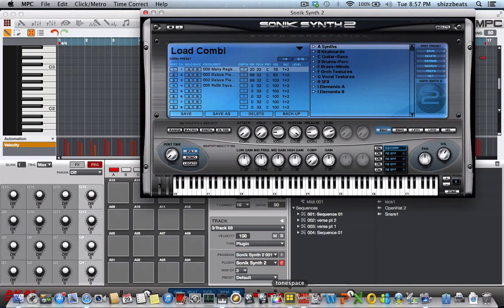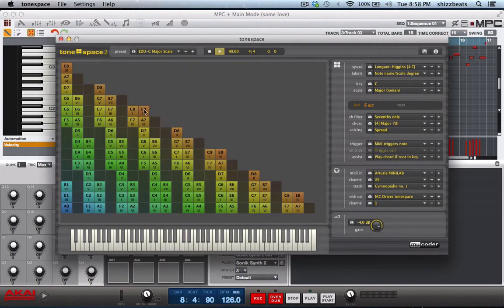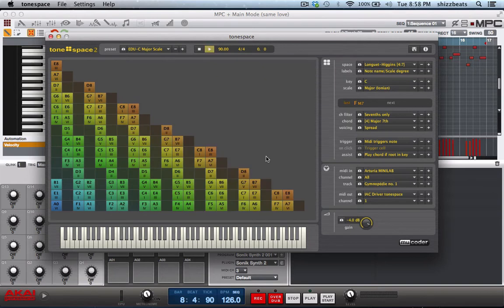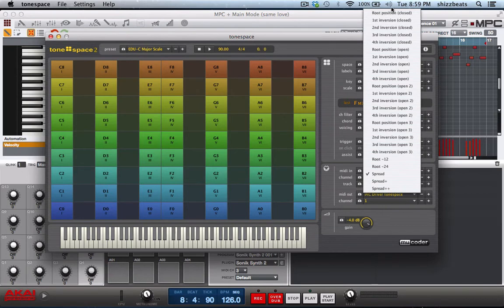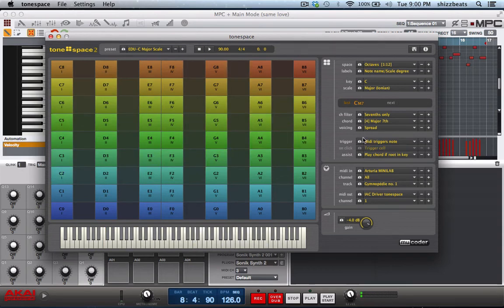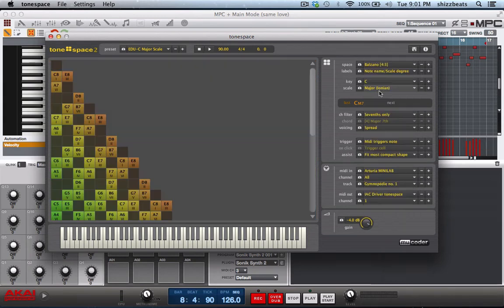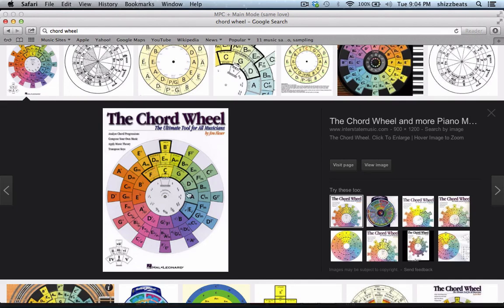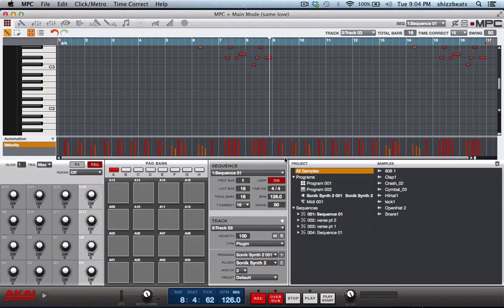How To Play Chords With One Finger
Showing Producers or Non-Keyboard players how to play amazing
chords with one finger.
Shizzbeats on the mpc studio sharing tips and tricks of the trade.

Setup IAC driver
Go to Tonespace App / Midi settings / input(your midi keyboard) / output(IAC Driver Tonespace)
Go to DAW and Select for your MIdi Driver ( IAC Driver Tonespace)

And your Finish.